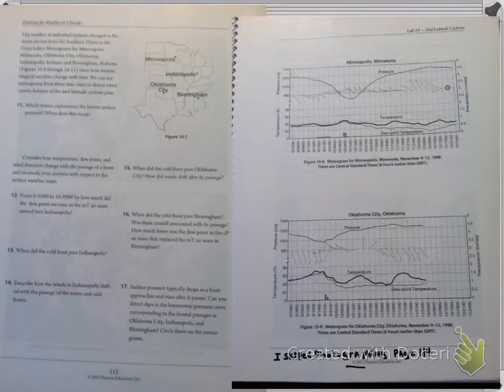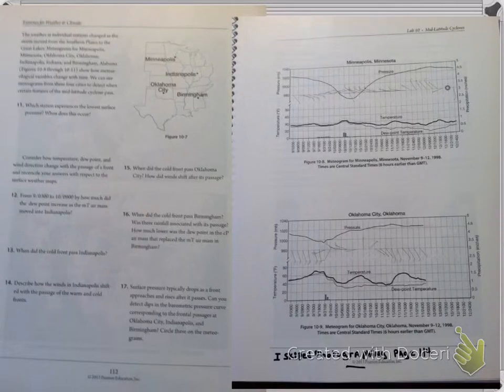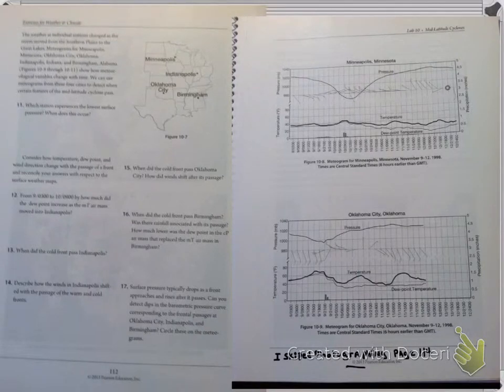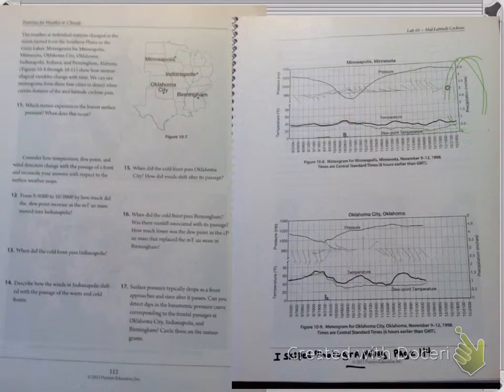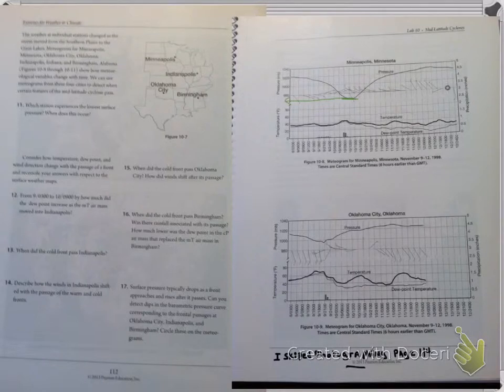Weather Lab 10 Part 2